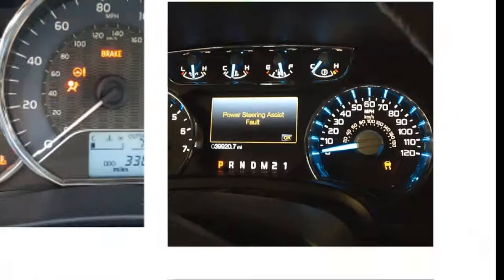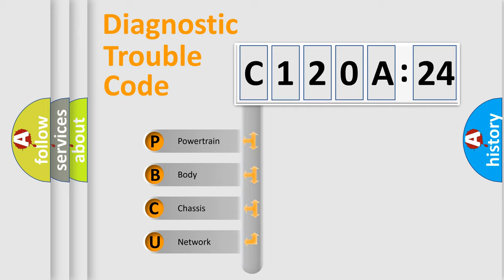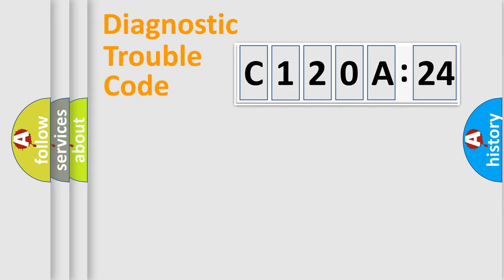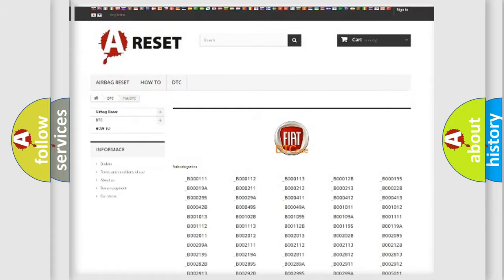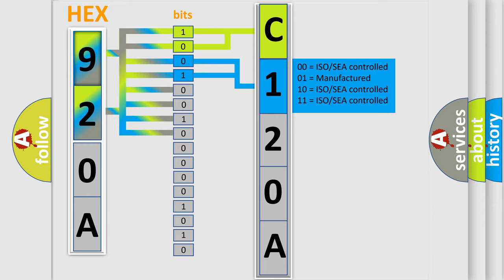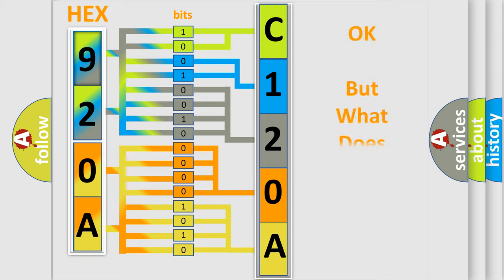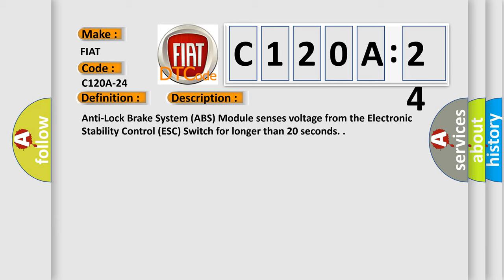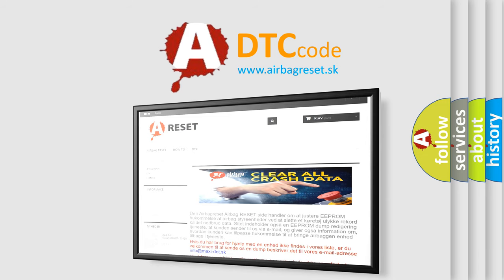DTC Fiat C120A-24 Short Explanation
Contents:
0:21 Basic DTC analysis according to OBD2 protocol standard.
1:48 Insight into programming
2:58 A diagnostically understandable description of the Diagnostic Trouble Code
3:05 Basic error definition

Make
FIAT
Code
C120A-24
Definition
Esc Switch - Signal Stuck High
Description
Anti-Lock Brake System ABS Module senses voltage from the Electronic Stability Control ESC Switch for longer than 20 seconds
Cause
B9 Esc or Tcs On or Off Switch Sense Circuit Shorted To Voltage
Electronic Stability Control Esc Switch
Anti-Lock Brake System Abs Module
Failure Type